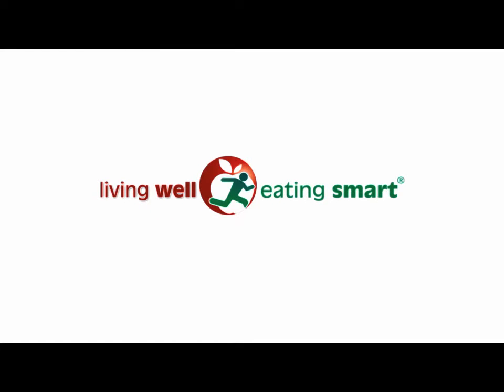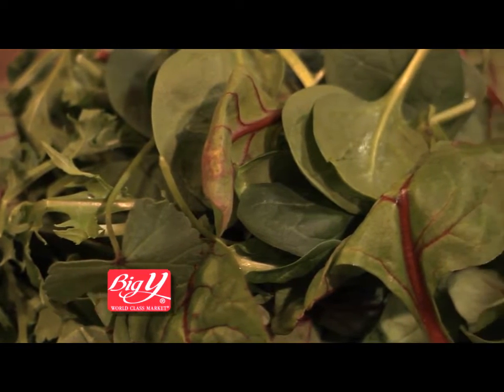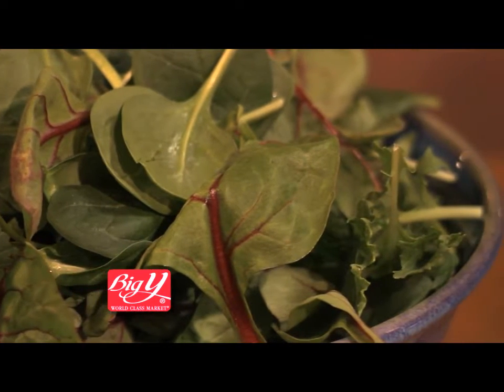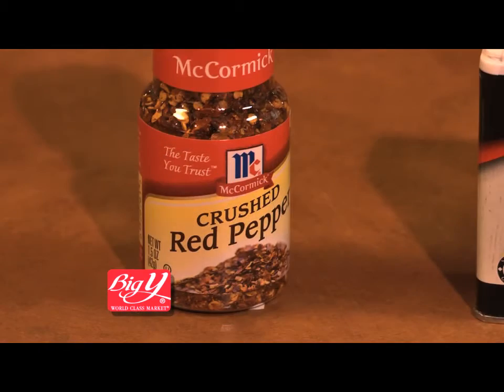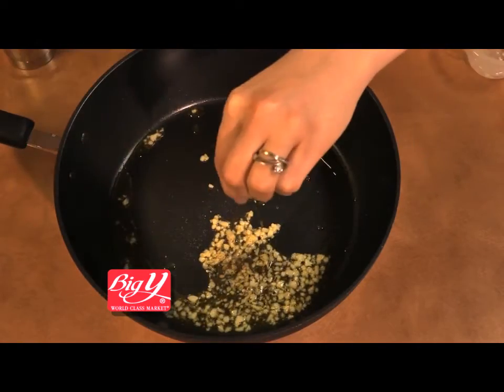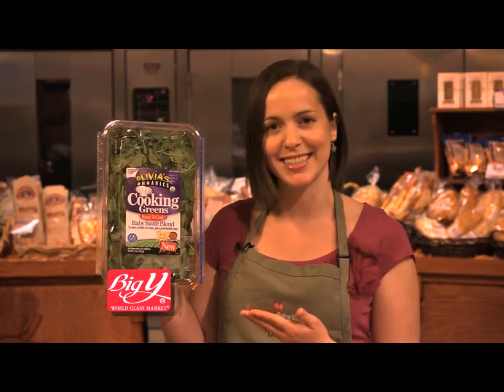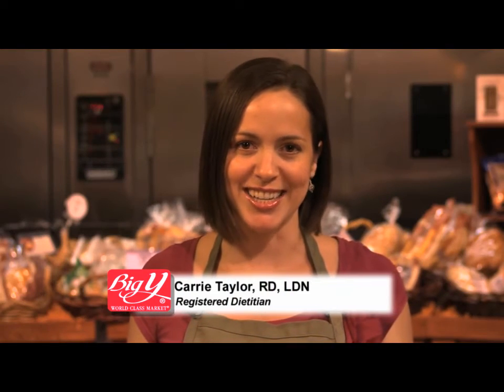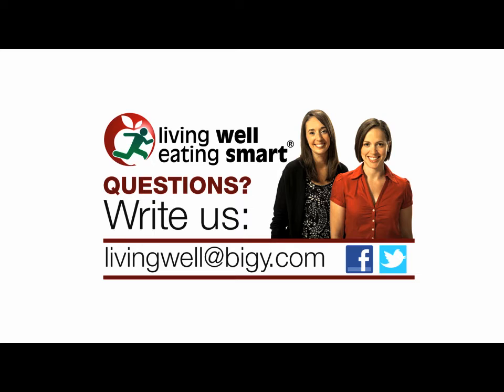Sultry, Garlic Greens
No need to fear cooking greens with this delicous recipe that cooks up in minutes.